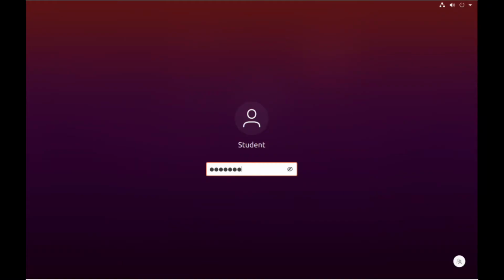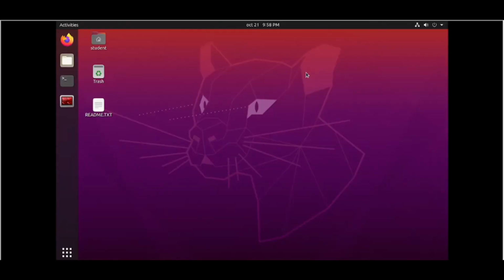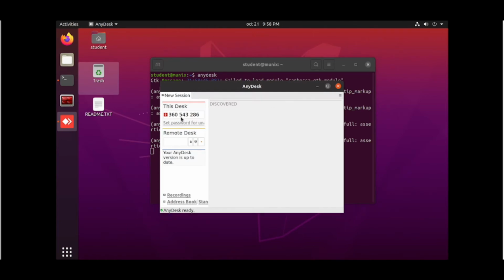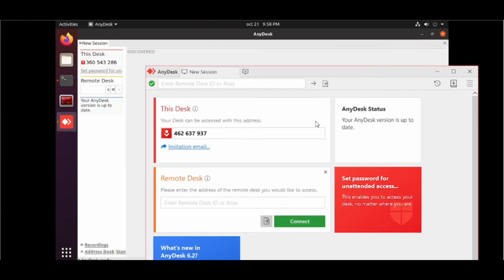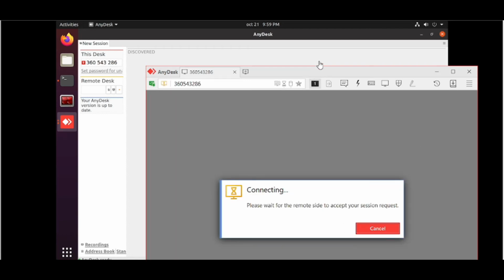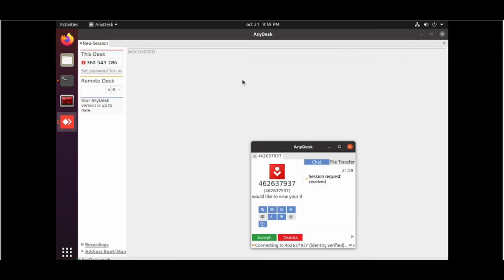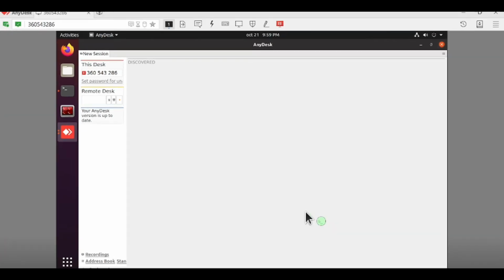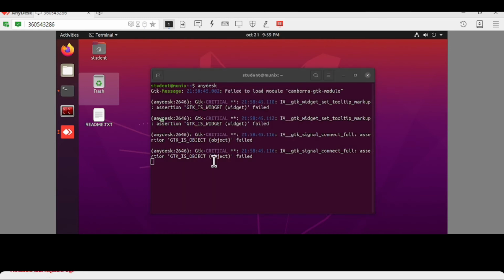Anydesk access in Linux | How to access Linux/Ubuntu machine remotely with Anydesk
✍In this Video We will learn Anydesk access in Linux | How to access Linux/Ubuntu machine remotely with Anydesk.
Remote access
Anydesk on Linux,install anydesk on Linux,install anydesk on Ubuntu,Anydesk Ubuntu 20.04,,free remote software,
secure remote software anydesk